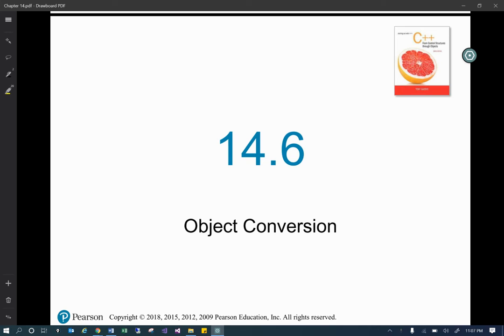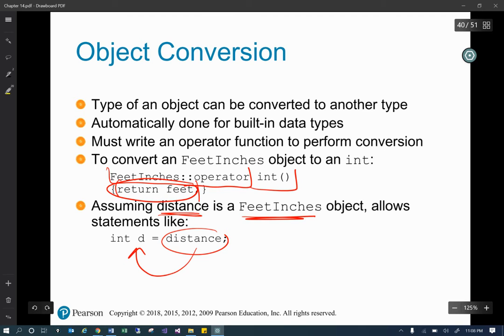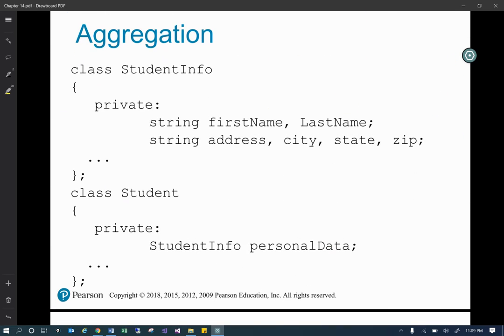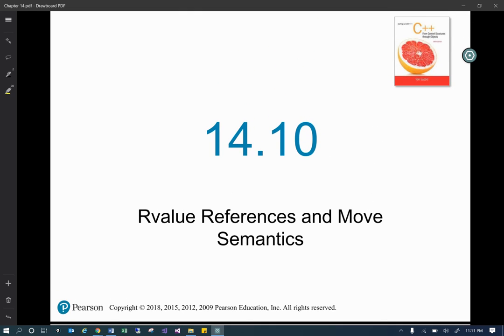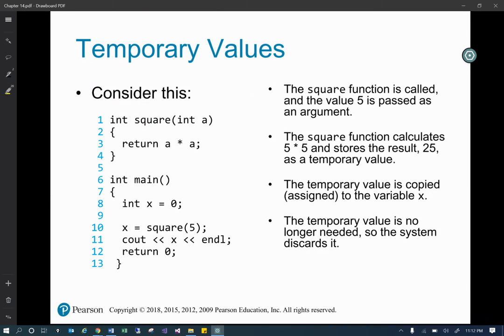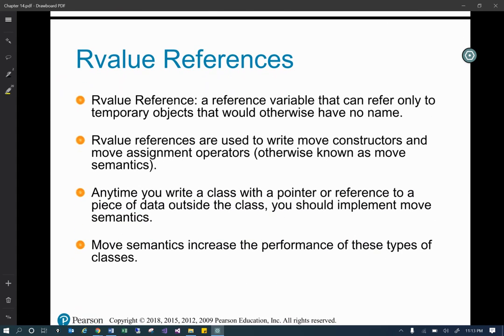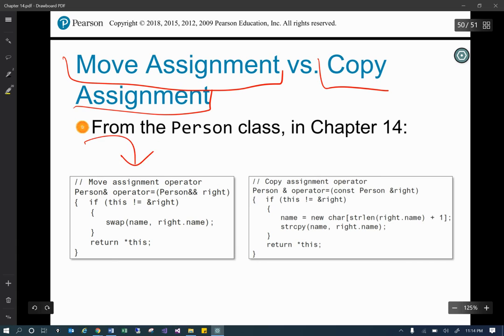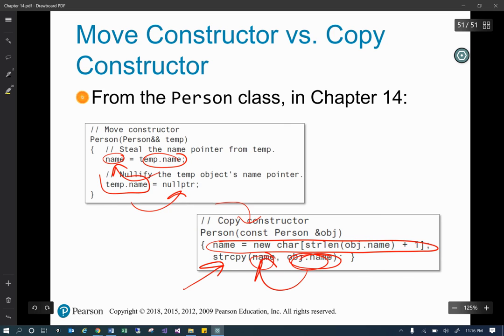COP2222: Chapter 14 - Part 3